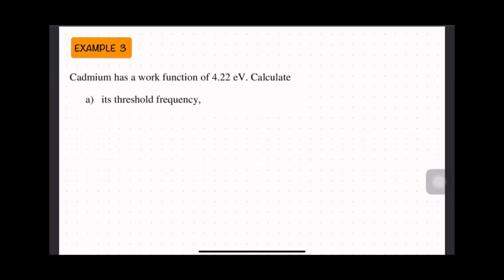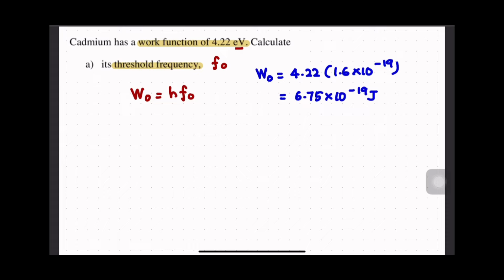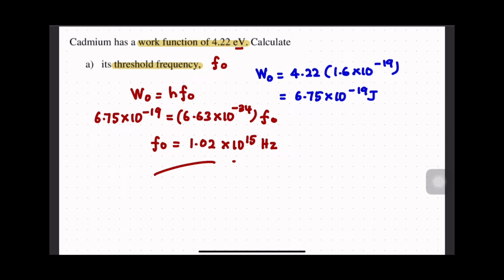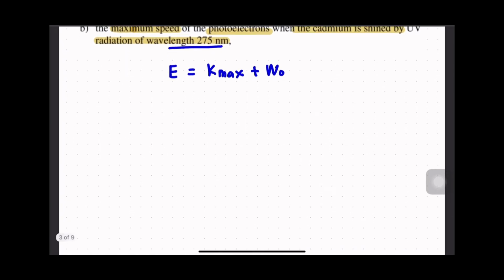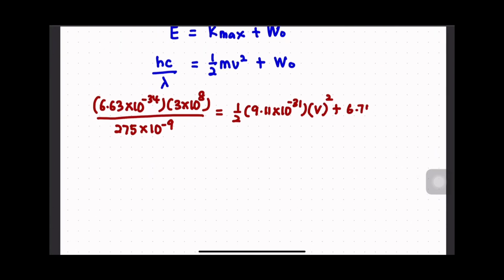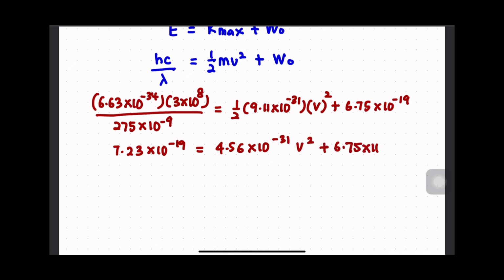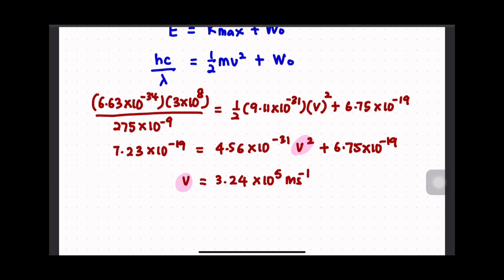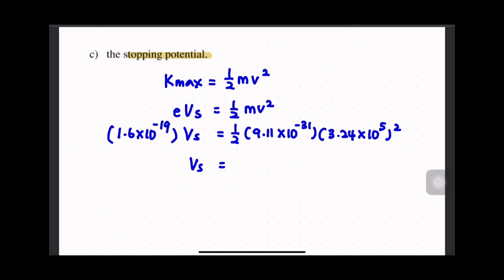SEM 2 MODULE PHYSICS C9 EXAMPLE 3